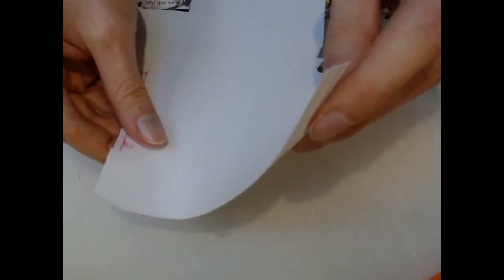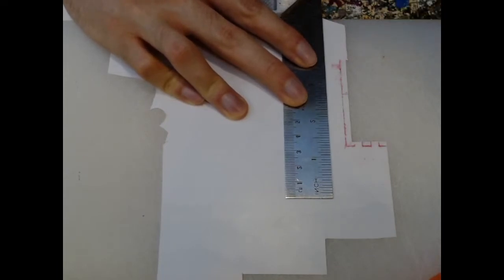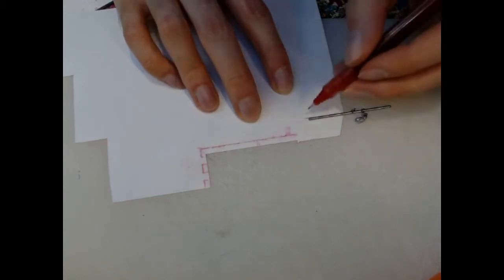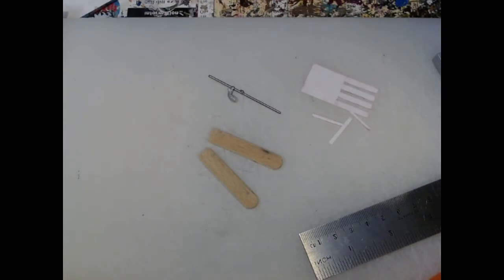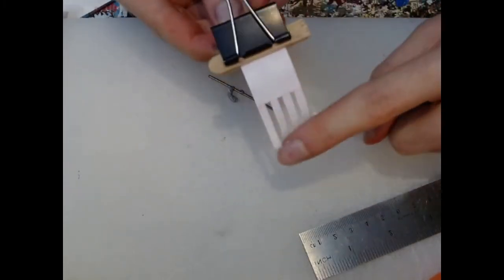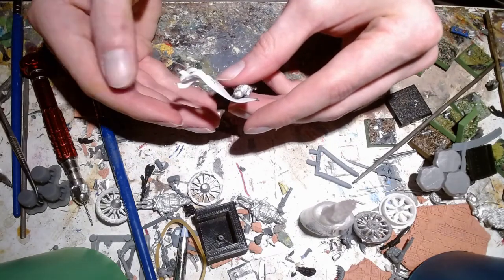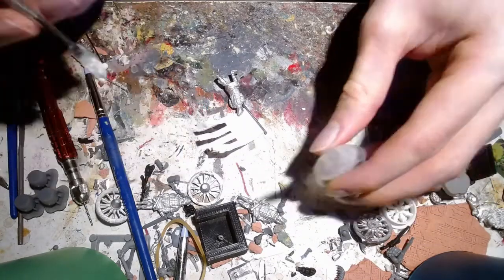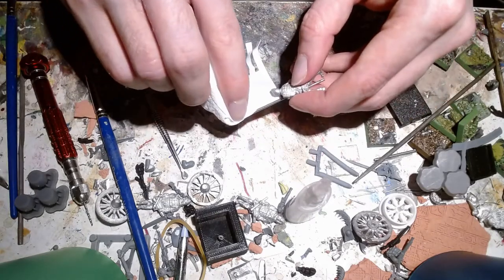Hobby Tip 1 - Plastic Card Banners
A tutorial on how I make banners and standards from plastic card.